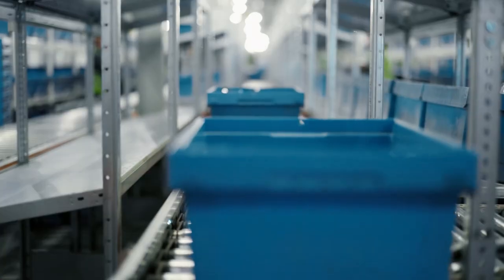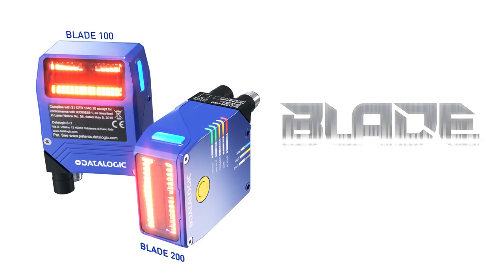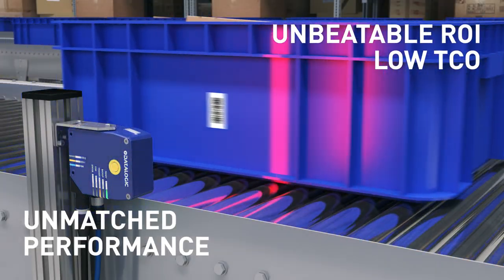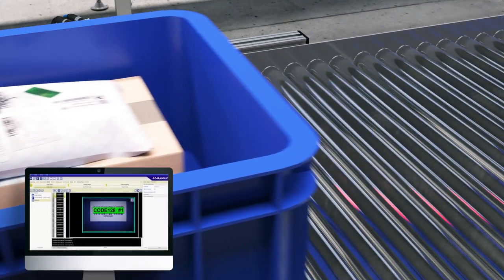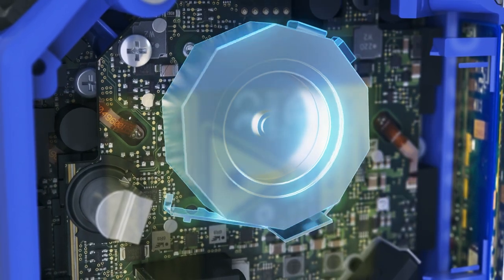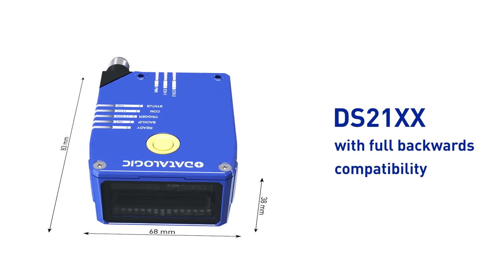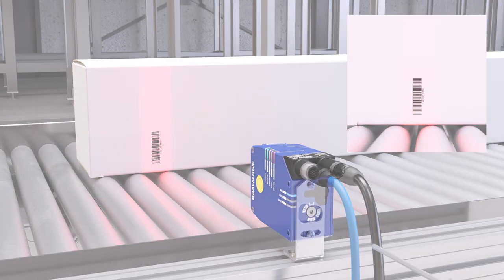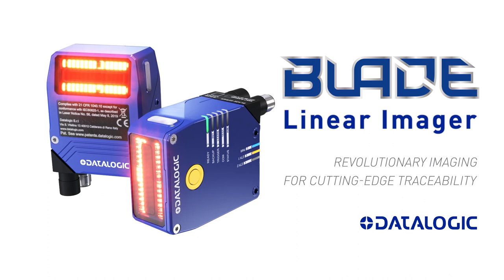Datalogic Blade Series | Revolutionary imaging for cutting edge traceability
Cutting edge traceability. Introducing the Blade Series, the new player in compact industrial 1D readers, intensifying traceability technology.
Blade transforms Logistics, Fulfillment, and Distribution, empowering retailers to evolve. With increased throughput, exceptional ROI, and a user-friendly design, Blade represents the future of 1D readers, ensuring global growth - find out more at the link above.